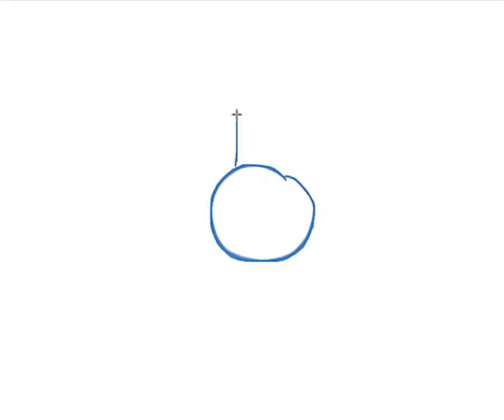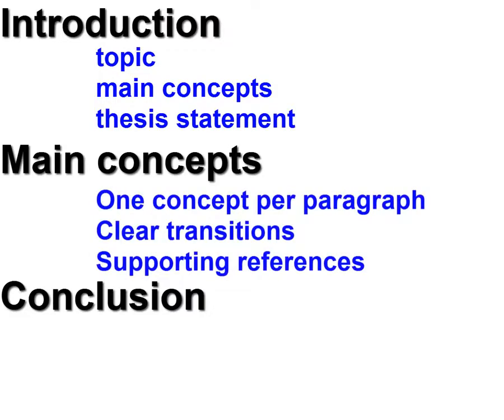How to Plan a Research Paper?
Do Stress Free Reserach.
How do you know you are ready to write. There are lot of activities.
1. What came from where?
2. Mind Mapping

Remember Ten Steps
Step 1: Select a subject
Step 2: Narrow the topic
Step 3: State the tentative objective (or thesis)
Step 4: Form a preliminary bibliography
Step 5: Prepare a working outline
Step 6: Start taking notes
Step 7: Outline the paper
Step 8: Write a rough draft
Step 9: Edit your paper
Step 10: Write the final draft